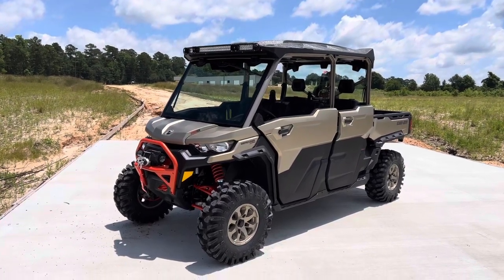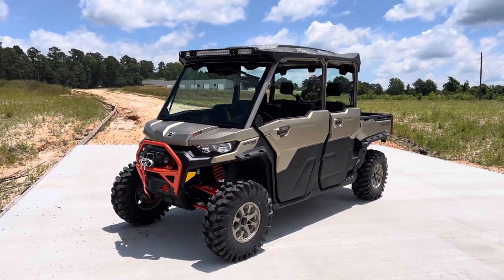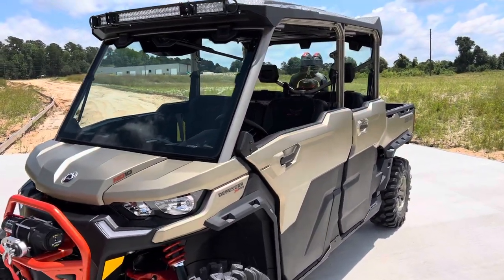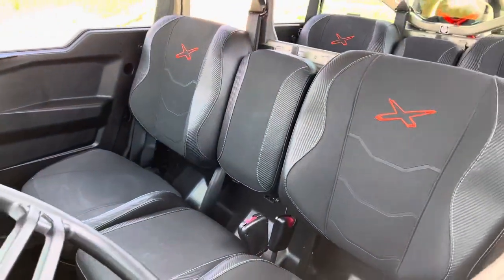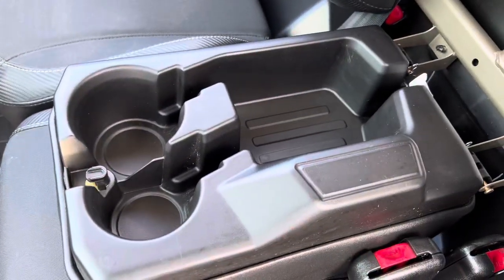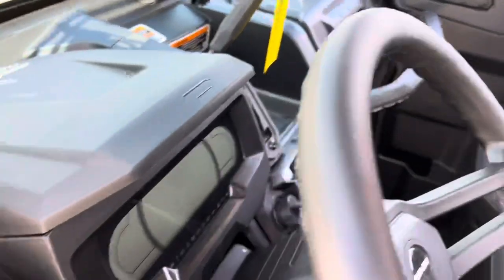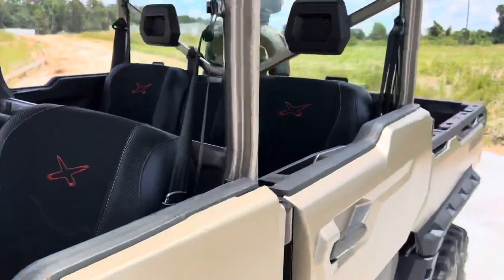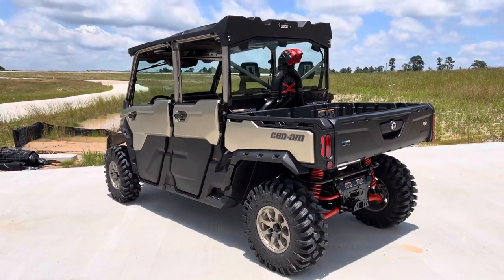2023 Can-Am Defender Max X MR HD10 | JROH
Y’all check out this 2023 Can-Am Defender Max X MR HD10 fitted with a ProBox audio roof available now at Jack Rabbit Offroad in Huntsville, TX